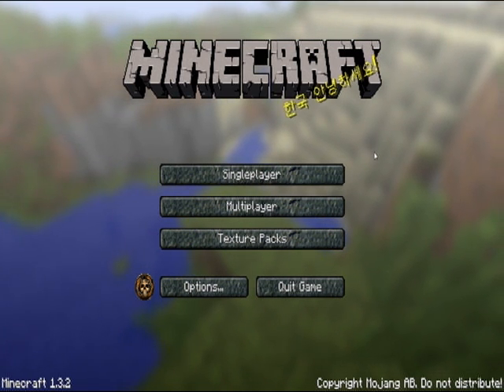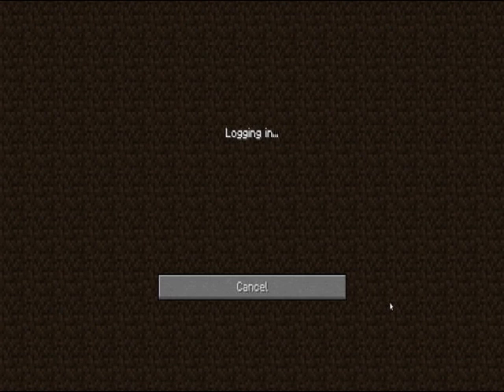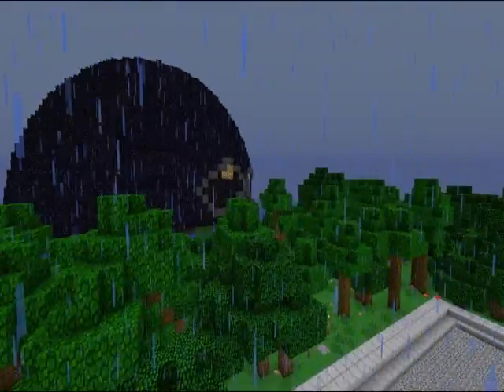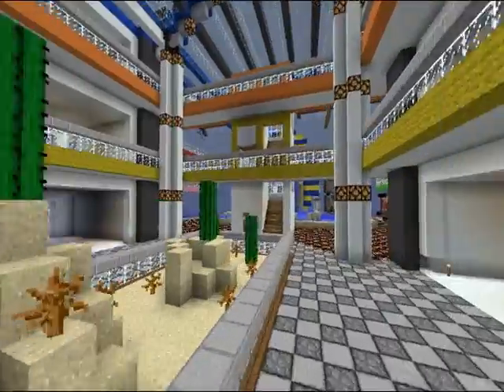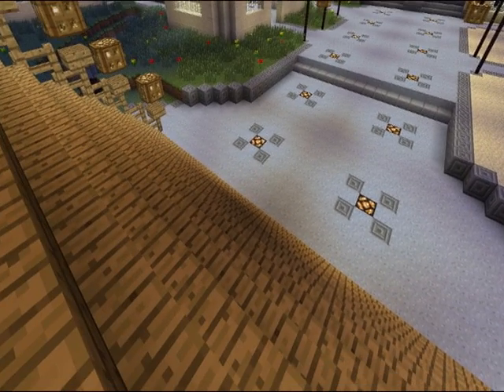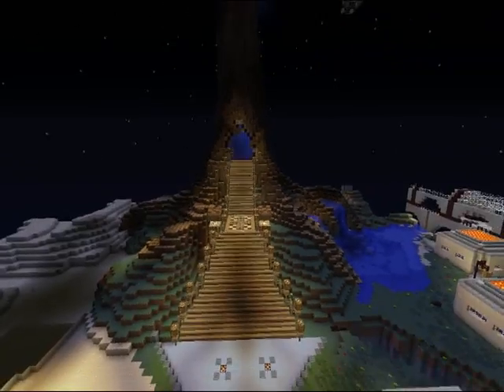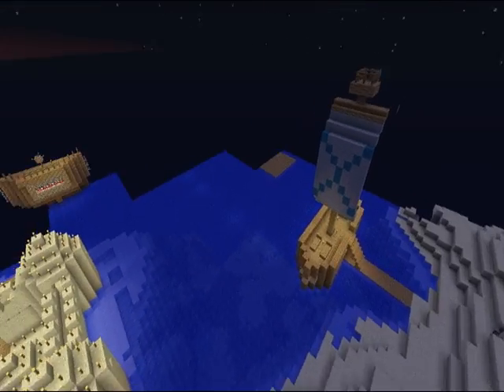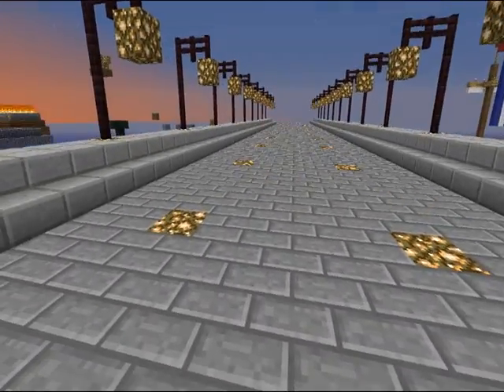Derpisland Tour 1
Tea here, doing my first tour video for the server.  This one kinda sucks, but I promise, they'll get better as I go.